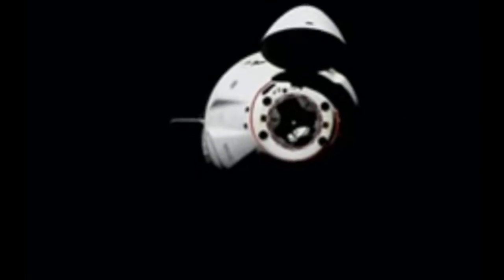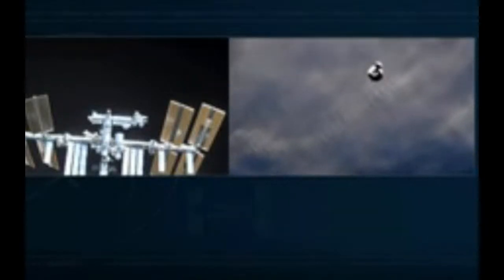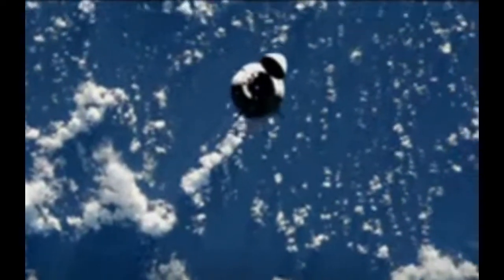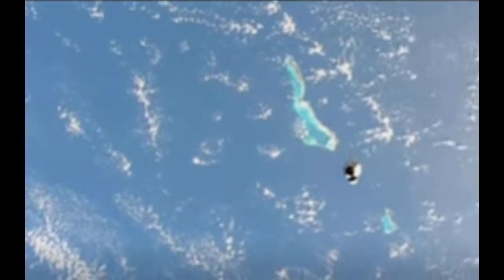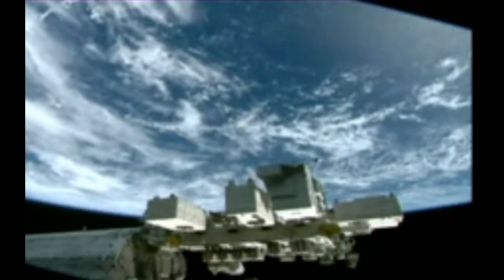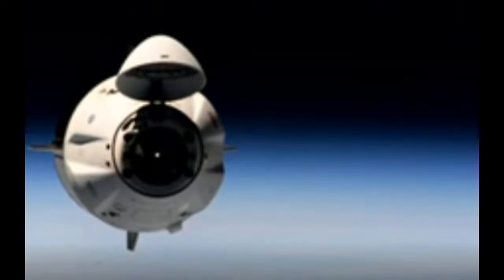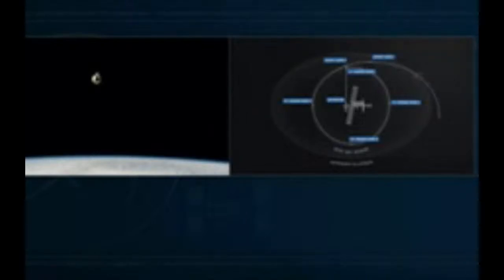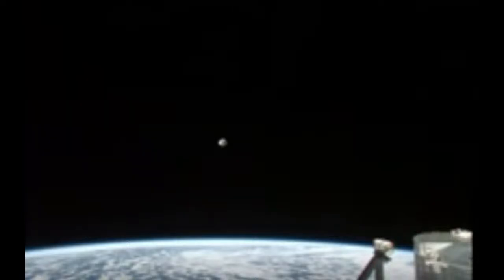Dragon Returning Back on Earth Live From International Space Station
NASA’s SpaceX Crew-2 undocks from the International Space Station to begin their journey home to Earth after spending nearly 200 days in space.
SpaceX and NASA are targeting no earlier than Monday, November 8 at 2:05 p.m. EST, 7:05 UTC, for Dragon to autonomously undock from the International Space Station and splash down approximately 8 hours later off the coast of Florida.

Aboard the spacecraft will be Crew-2 astronauts Shane Kimbrough, Megan McArthur, Akihiko Hoshide, Thomas Pesquet, who were launched to the space station from historic Launch Complex 39A (LC-39A) at Kennedy Space Center in Florida on Saturday, April 23, 2021.

After performing a series of departure burns to move away from the space station, Dragon will conduct multiple orbit-lowering maneuvers, jettison the trunk, and re-enter Earth’s atmosphere for a soft-water landing at approximately 10:33 p.m. EST on Monday, November 8.

After Crew-2’s safe return to Earth, SpaceX and NASA will target no earlier than Wednesday, November 10 at 9:03 p.m. EST, or 1:03 UTC on November 11, for Falcon 9’s launch of the Crew-3 mission to the International Space Station.

The webcast of Crew-2’s return to Earth will go live about 2.5 hours prior to undocking.